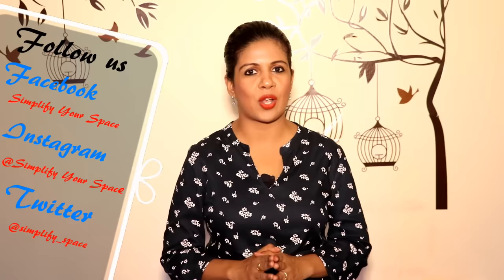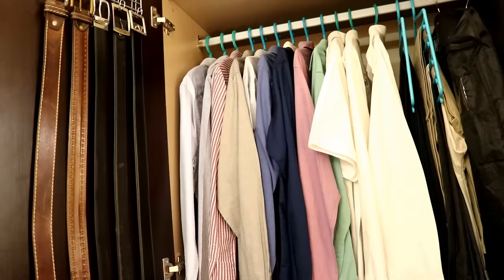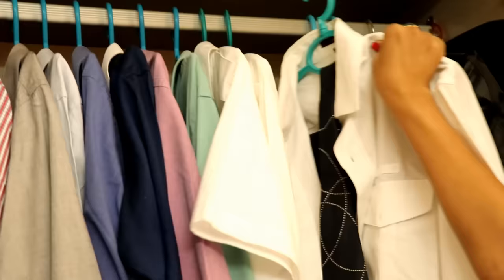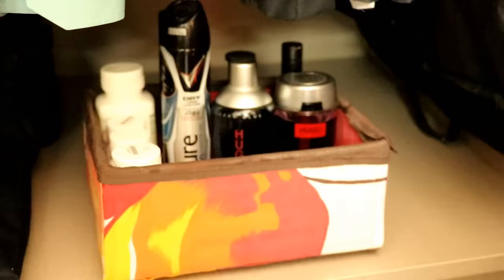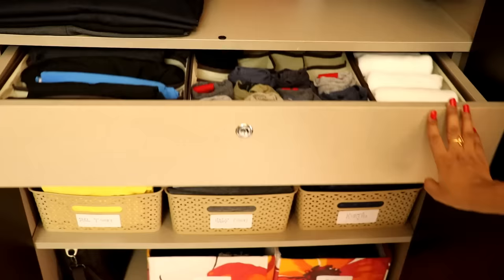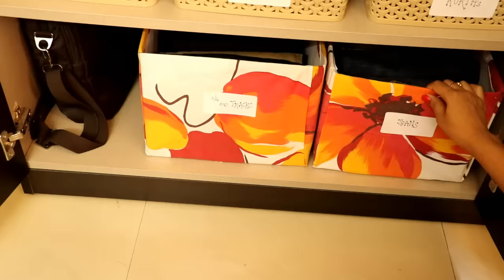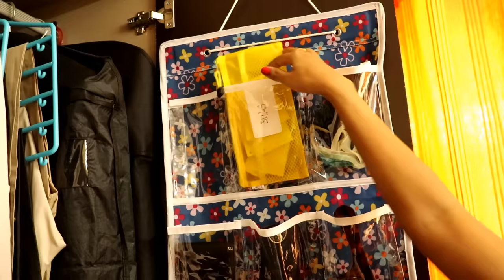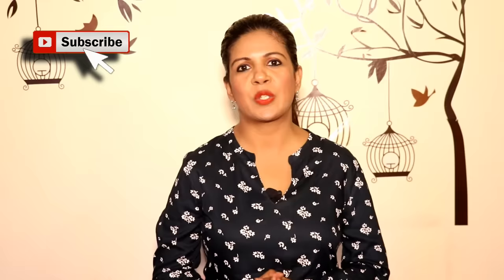Men's Closet Organization - How To Organize Men's Clothes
This video is on organising men’s closet. It should be helpful to men as well as to the ladies who help them to keep the closets organised.